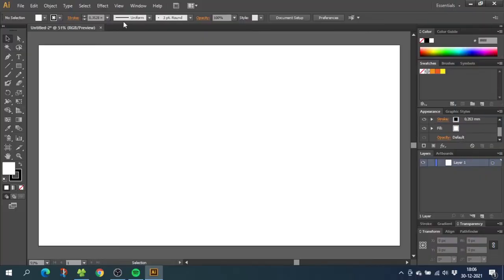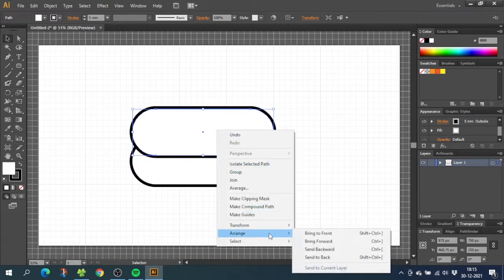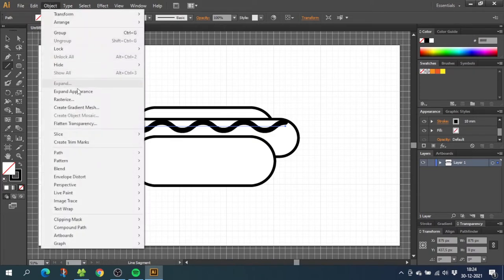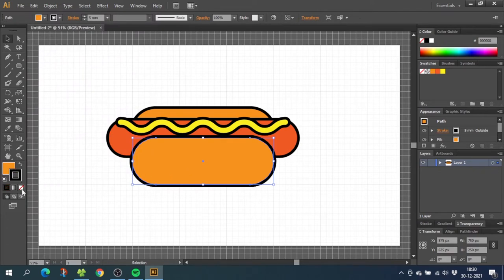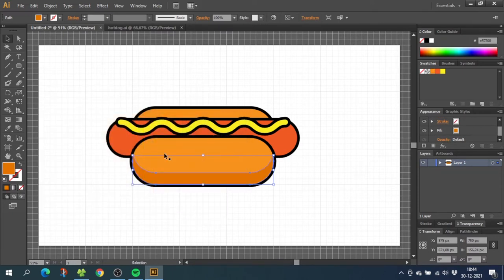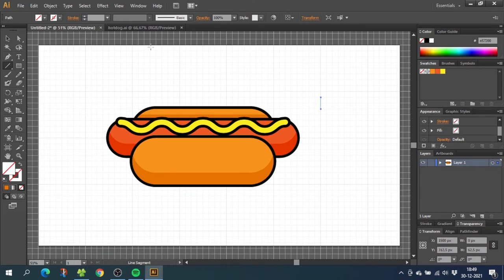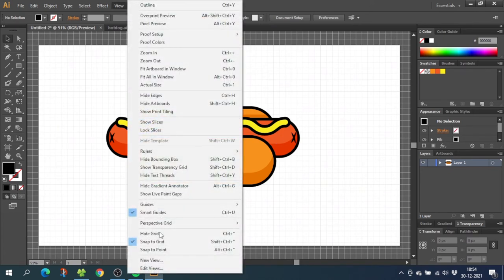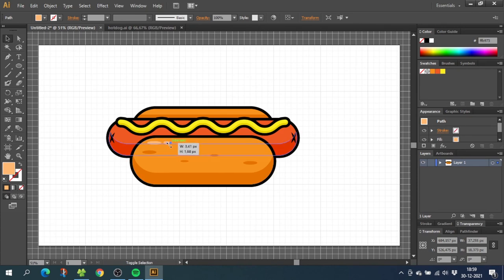How To Create A Hotdog in Adobe Illustrator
Get ready to create the most delicious flat design hotdog in Adobe Illustrator! Follow along as we show you step-by-step how to create this mouth-watering design using basic shapes and bold colors. Whether you're a beginner or a pro, this tutorial will take your flat design skills to the next level. So what are you waiting for? Let's start cooking up some tasty graphics!

HOTKEYS for MAC users
CTRL = Command
ALT = Option